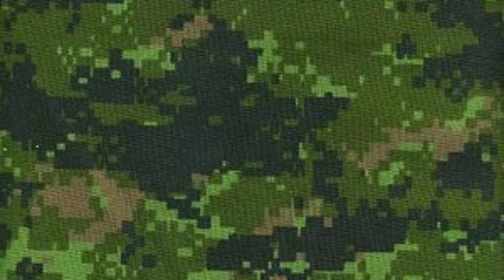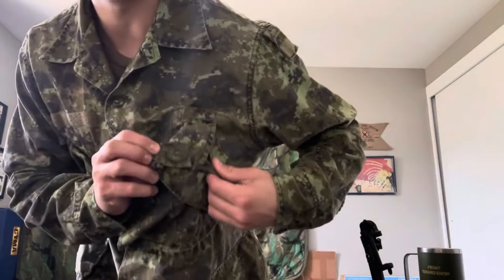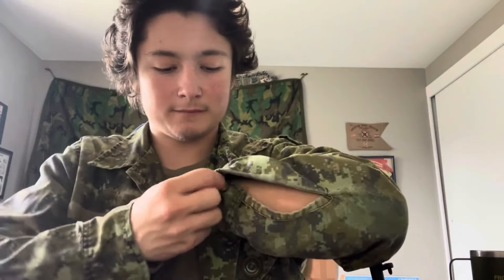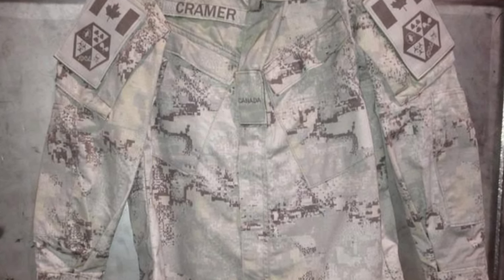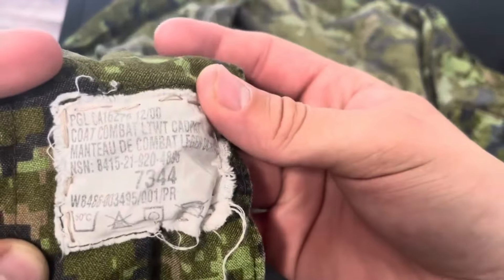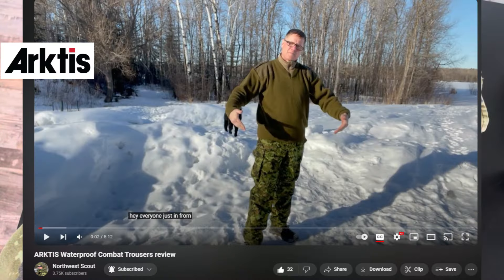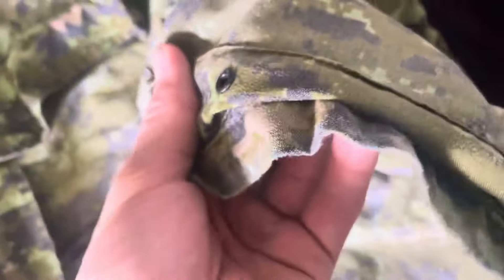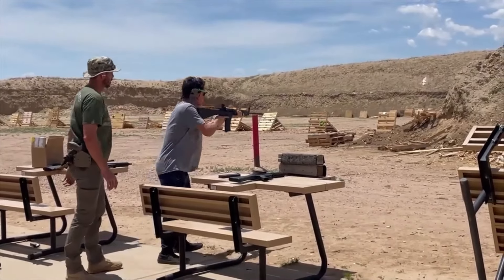CAF ISSUED CADPAT CAMO UNIFORM JACKET OVERVIEW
Timestamps

0:00 - Introduction
0:08 - CADPAT Overview
4:00 - CADPAT Tunic Overview
8:06 - Closing Thoughts
8:52 - Outro

cadpat camo, canadian army camo, digital camo, MARPAT, NWU Type I UCP.

.CADPAT!